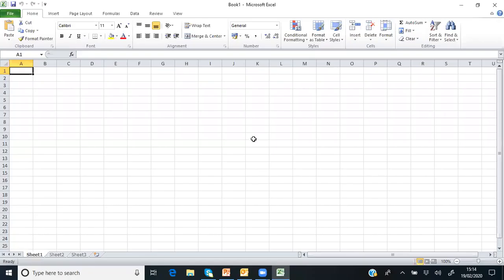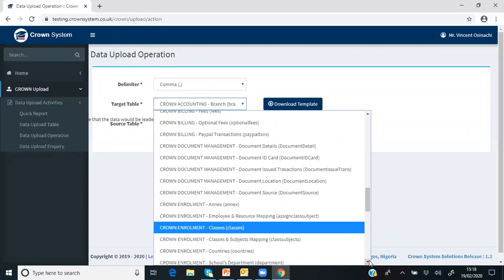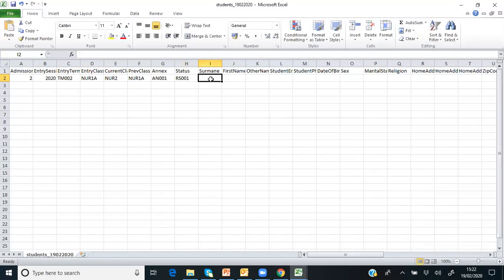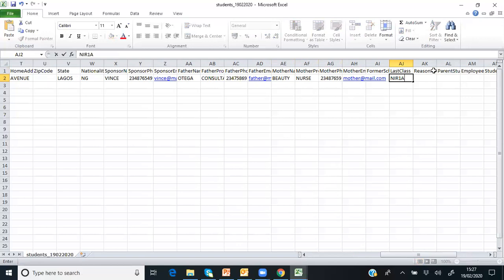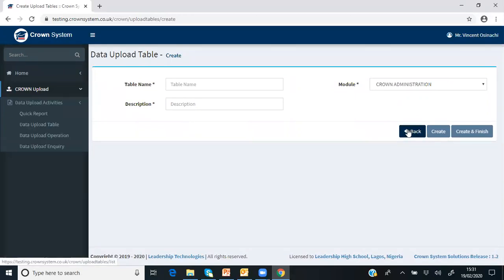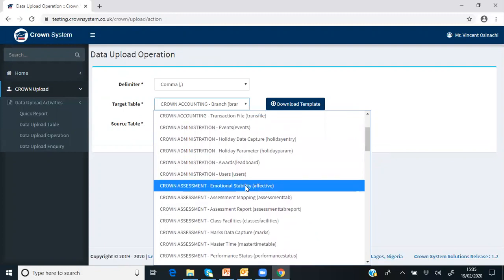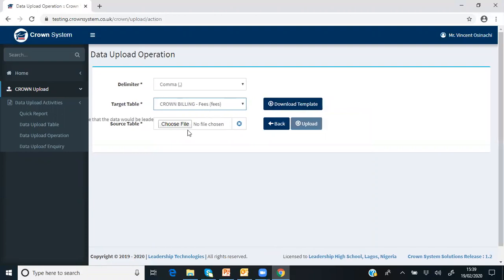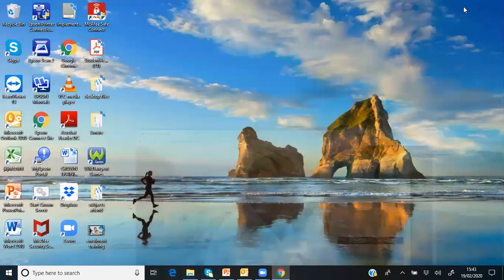CROWN SYSTEM SOLUTIONS - Upload Module, R1.2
LEADERSHIP TECHNOLOGIES LTD, SAMMY-DEBBY INTEGRATED SOLUTIONS LTD